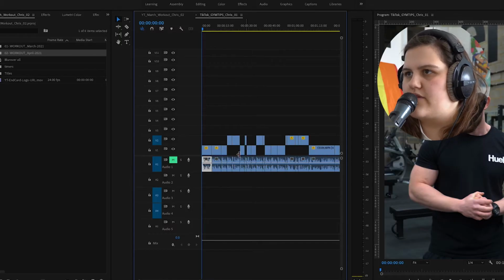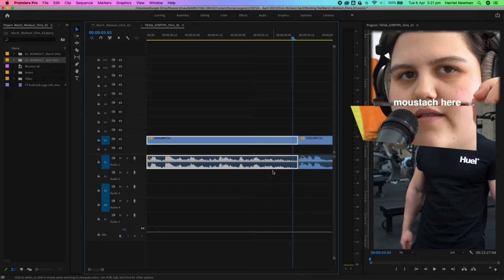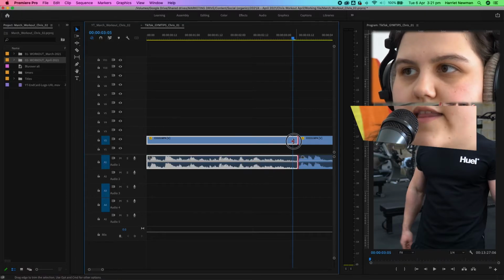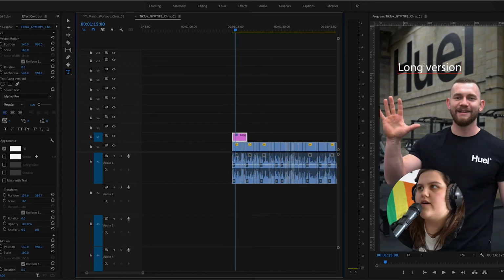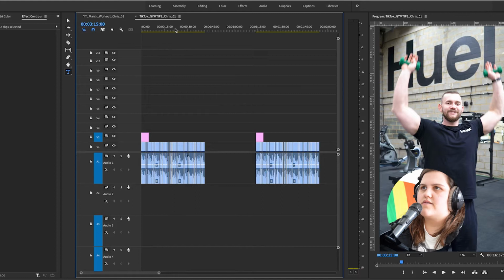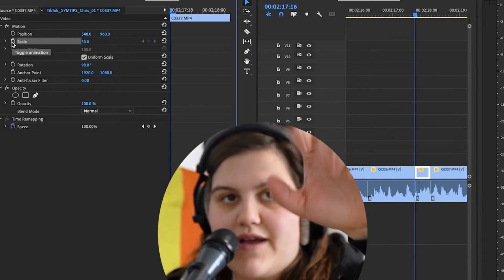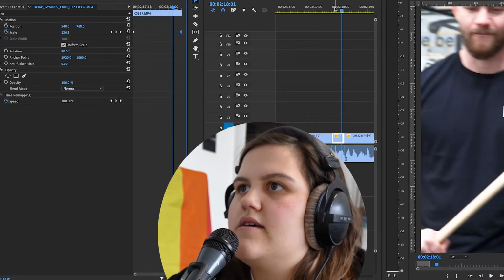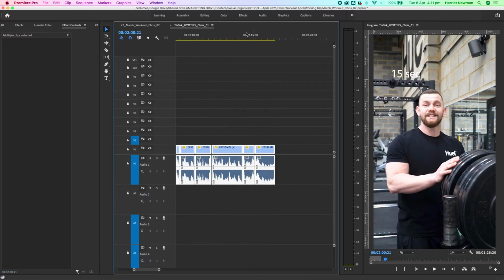How to Create Micro Content | My Video Editing Process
Thought it would be interesting to show off my process for creating some of our Content. Taking one piece of content and showing how we'd break it down into lots of different pieces of more content!

lav ya bi x